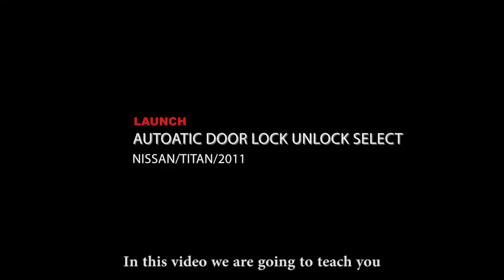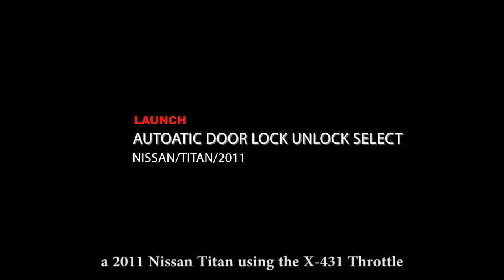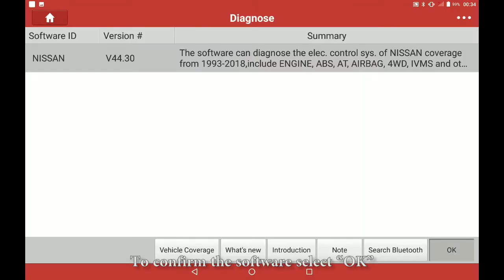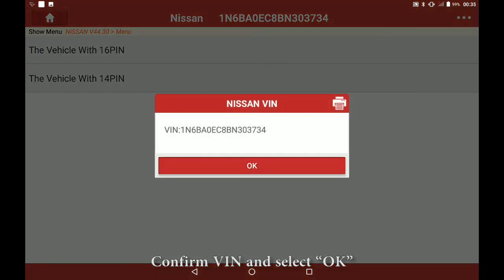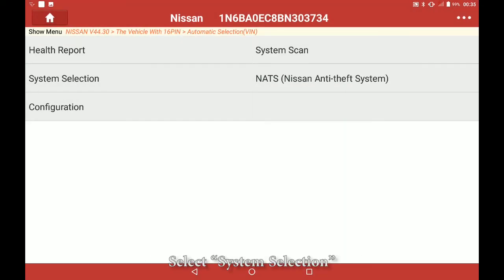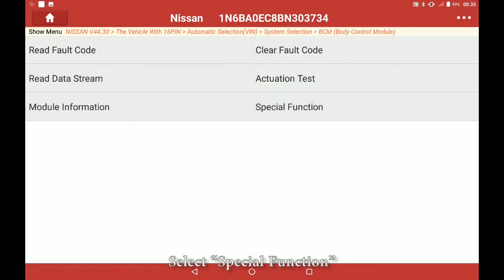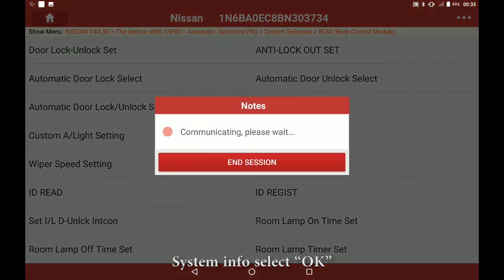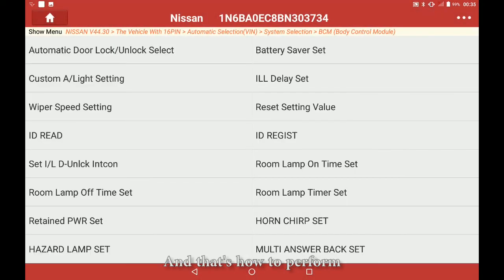NISSAN TITAN 2011 UNLOCK AUTOMATIC DOOR LOCK on X-431 Throttle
In this video, we are going to teach you how to unlock automatic door lock on X-431 Throttle.